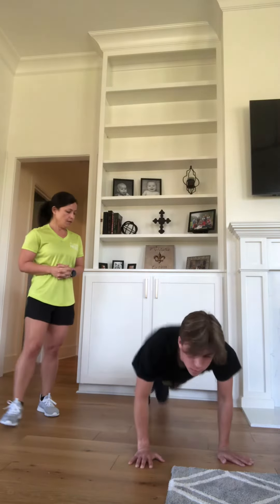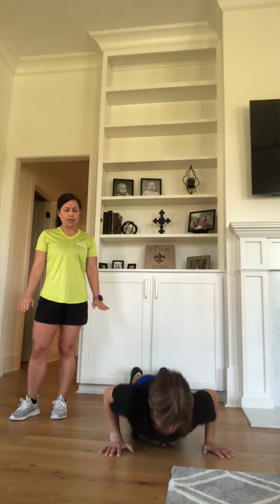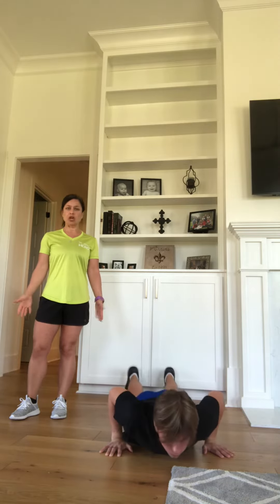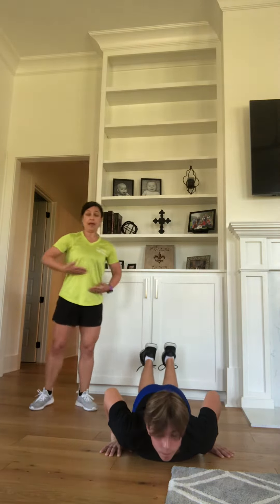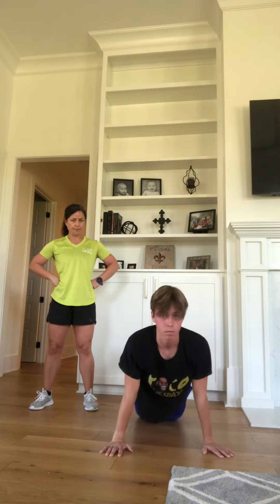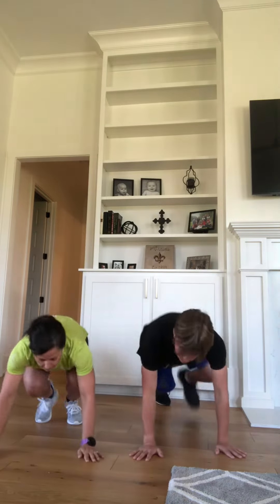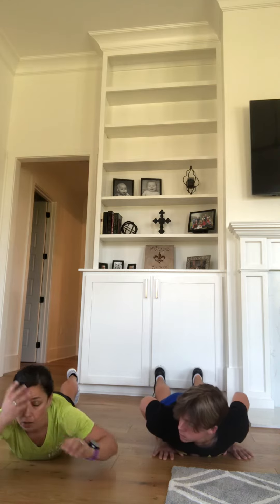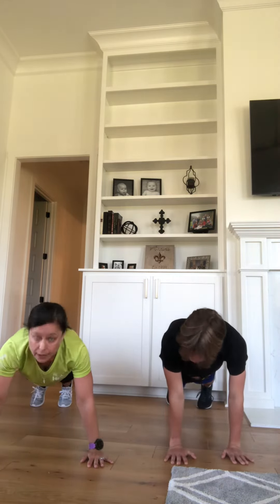JPE Jaguars Skills Challenge: Variety Week Day 2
Join us today for 20 mountain climbers and 5 push ups. Tomorrow we will add a new exercise to goth is group!